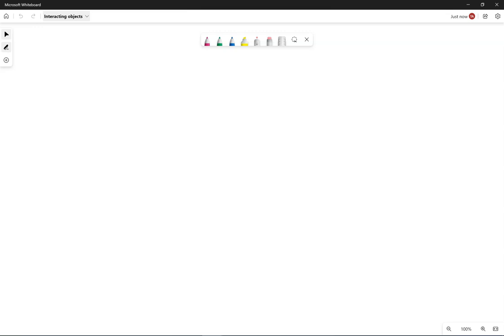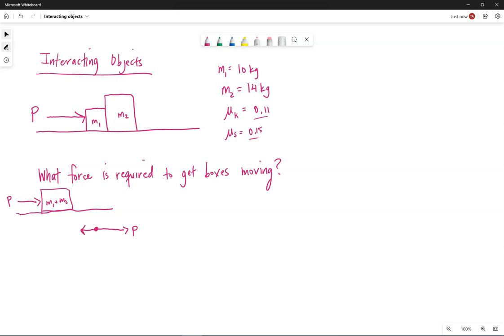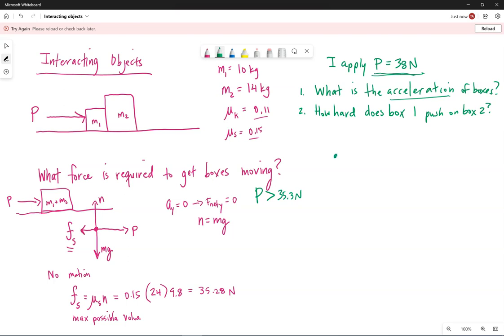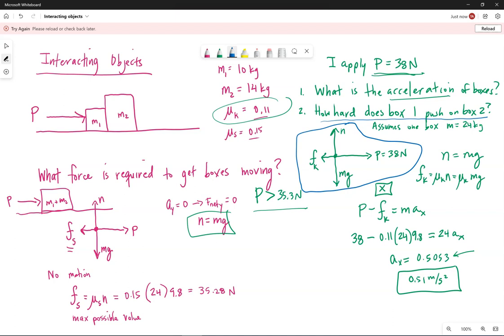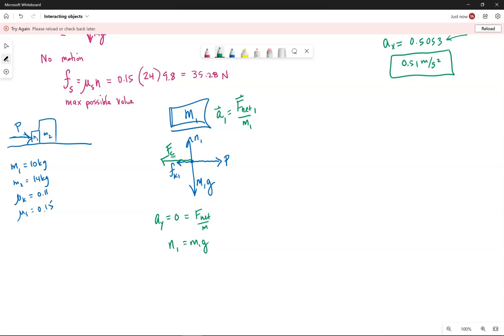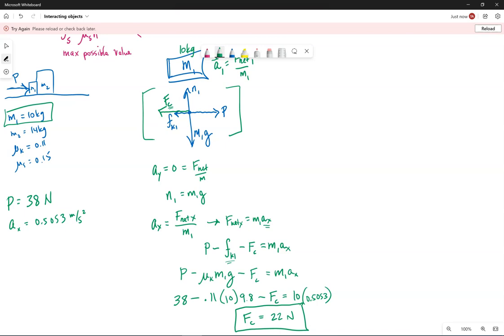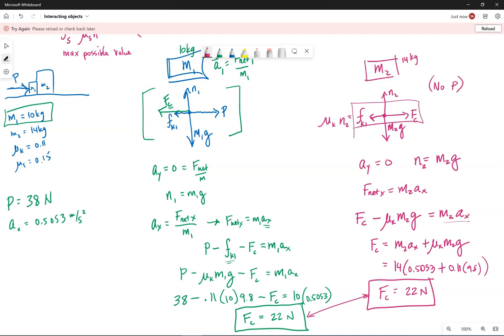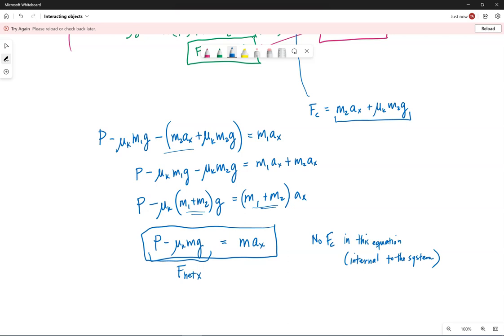Interacting objects and Newton's 3rd law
This is an introduction to analyzing forces when two objects are moving together.  We show an example of how to find the acceleration of the system and how to calculate the contact force between two boxies.